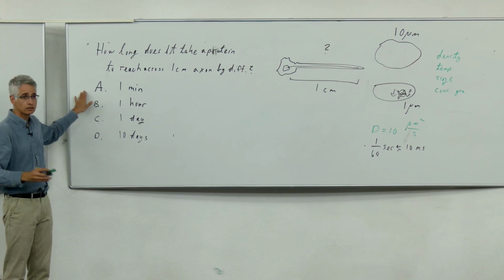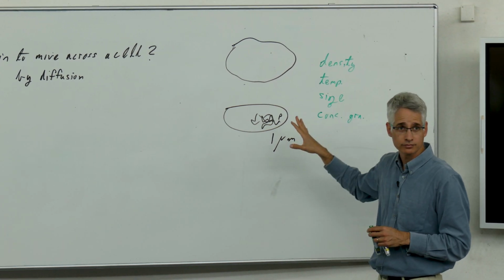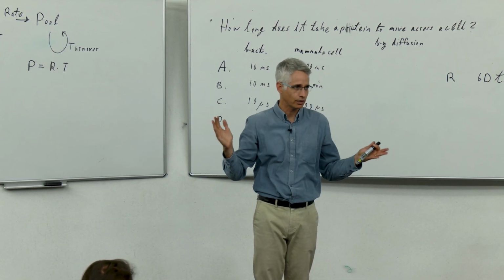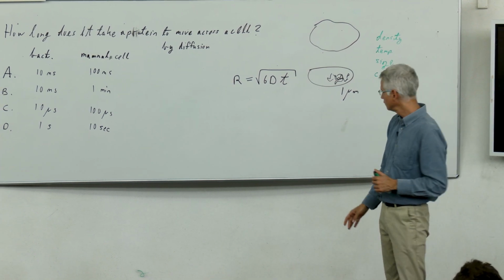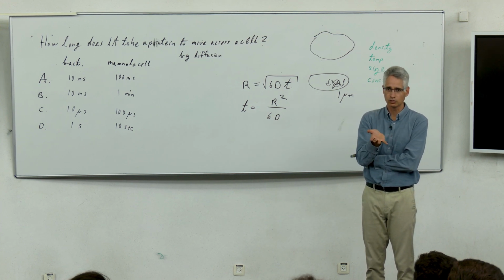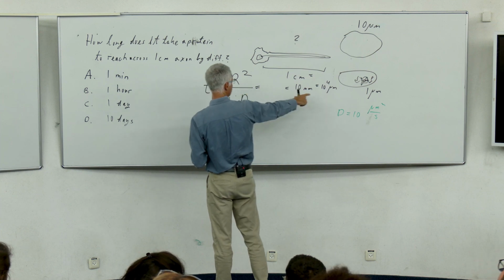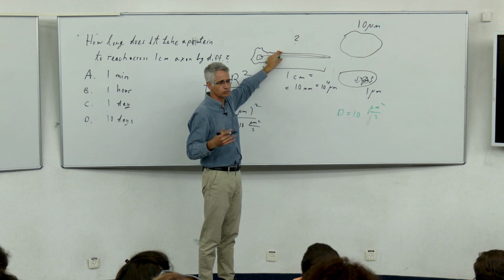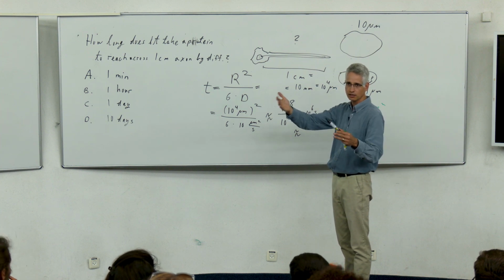How fast is diffusion across an axon?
The time taken for a molecule to diffuse depends on the distance it has to diffuse. Over very short distances (micrometers), diffusion occurs rapidly, supporting processes in many cells. For axons, which are much larger,
how long does this diffusion take? Is this fast enough to support molecular processes in axons or are other mechanisms needed? Watch here to find out.